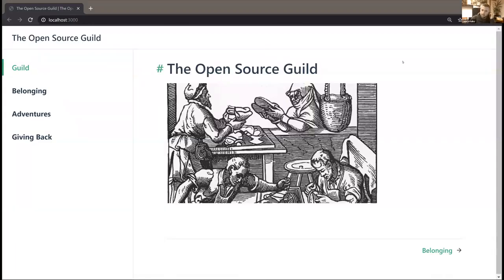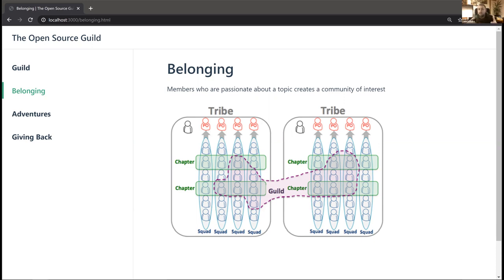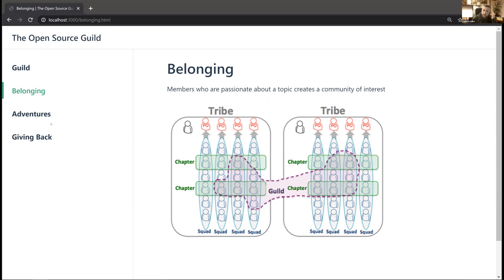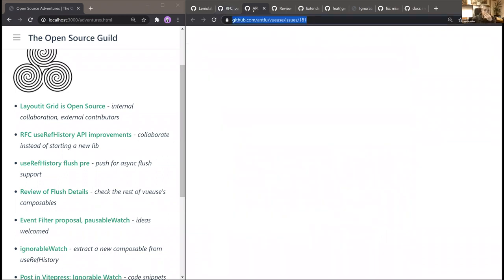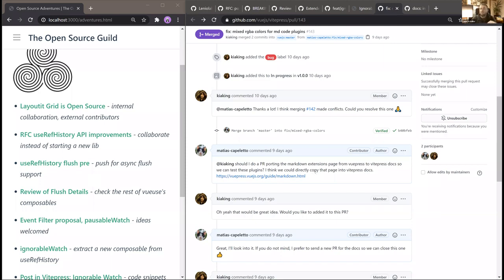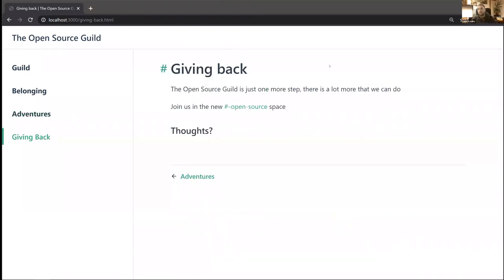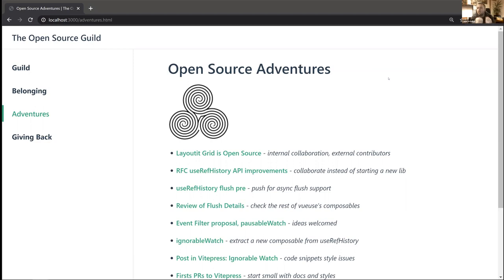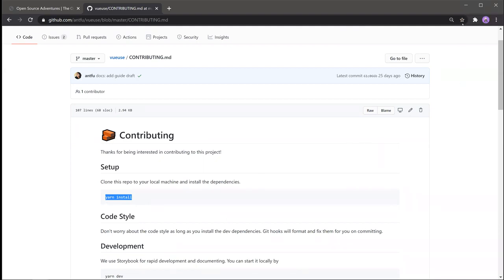The Open Source Guild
by Matías Capeletto